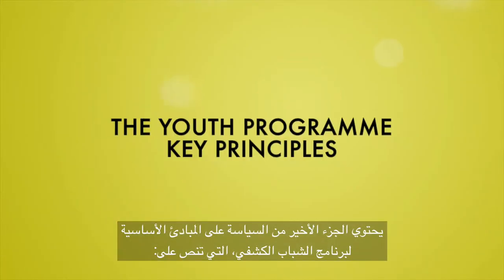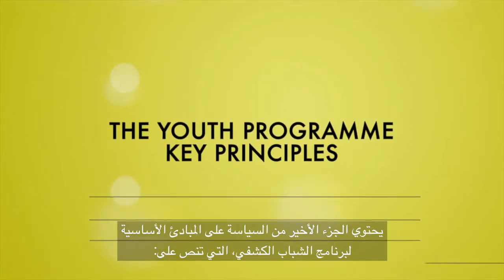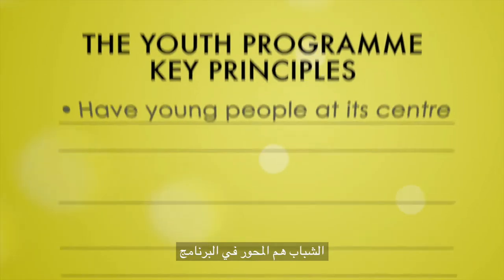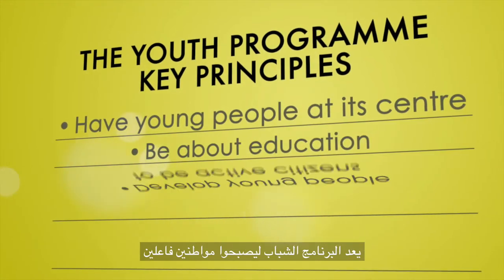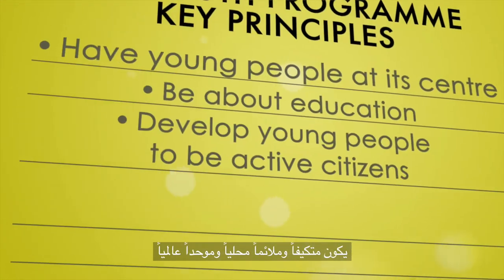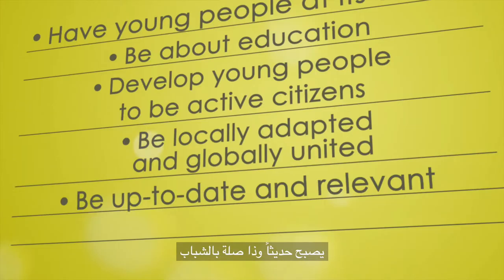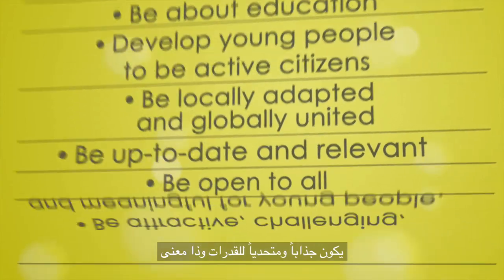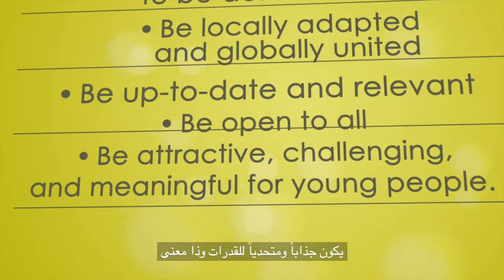WSYP Policy SUB AR